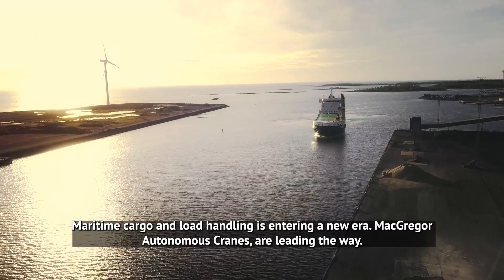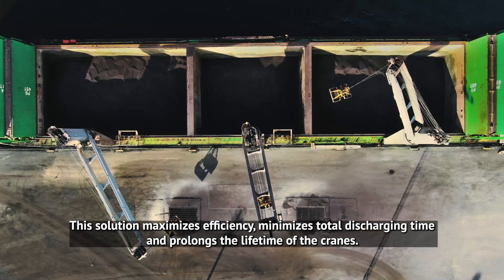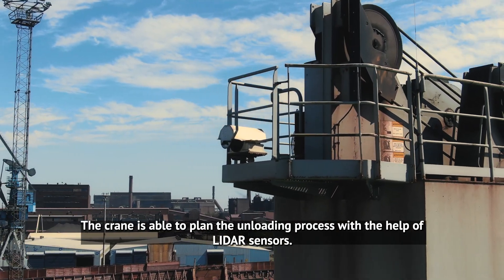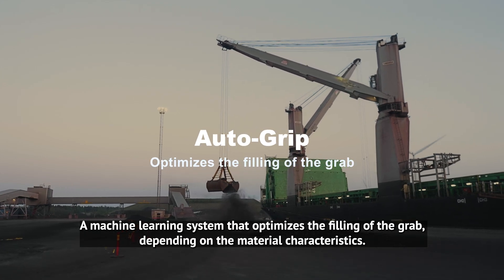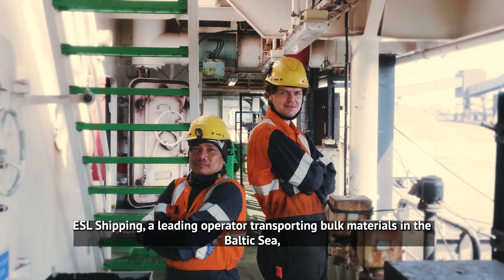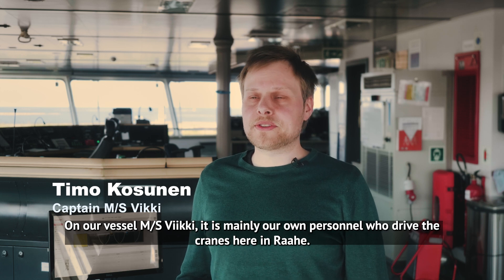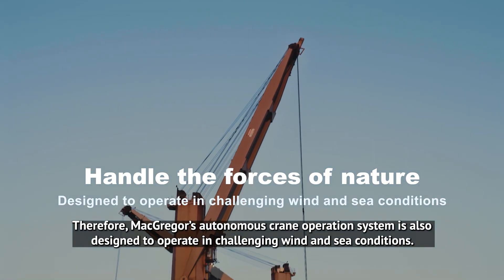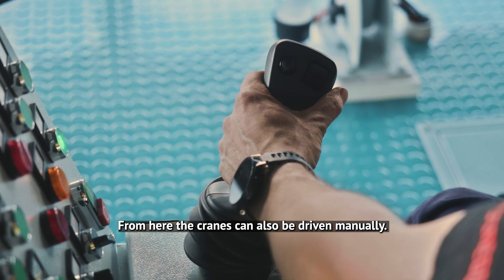Pioneering Highly Automated Crane Operations with ESL Shipping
Our new video is created in collaboration with ESL shipping. It showcases the practical benefits and real-world applications of MacGregor highly automated cranes.